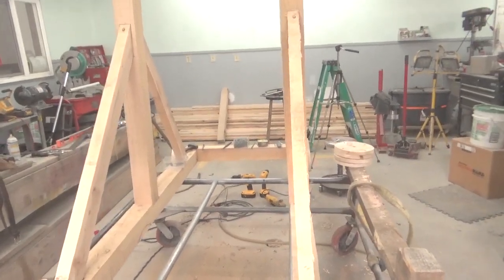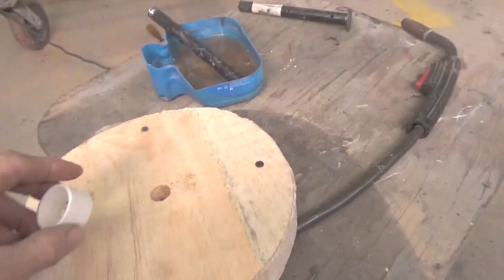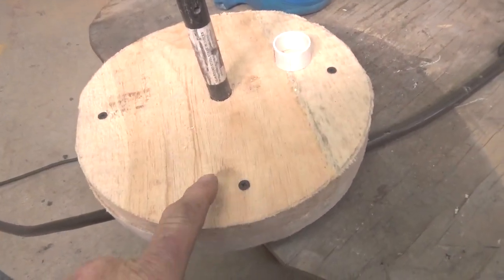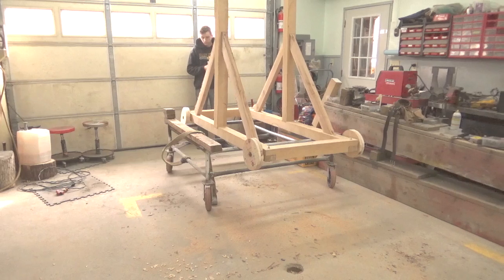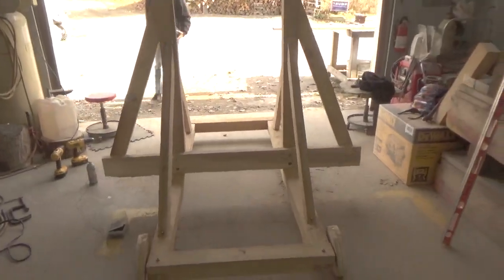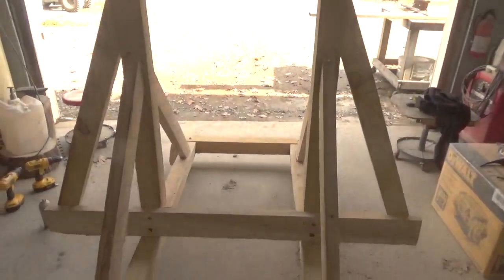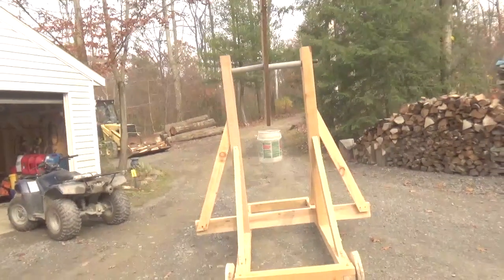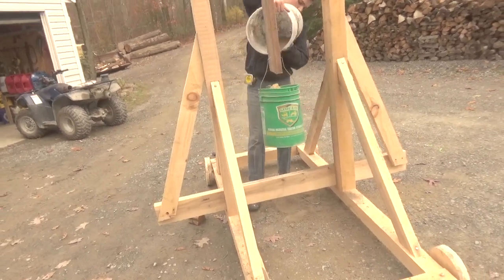The catapult is done and the testing begins. Back to work soon.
This thing is called a trebuchet.